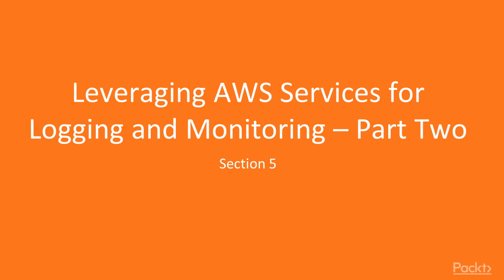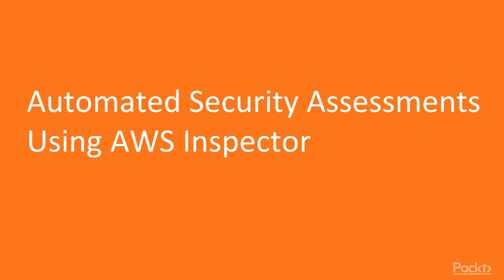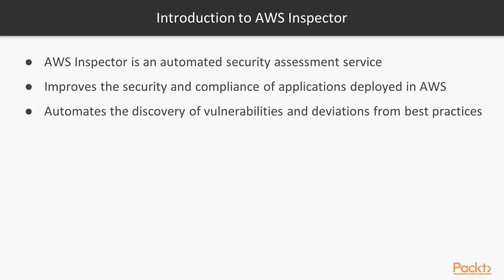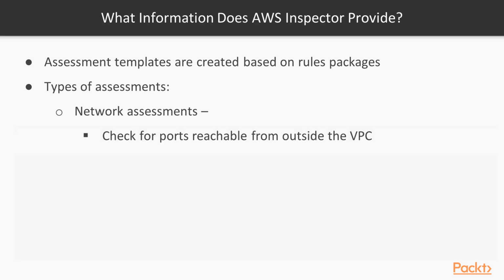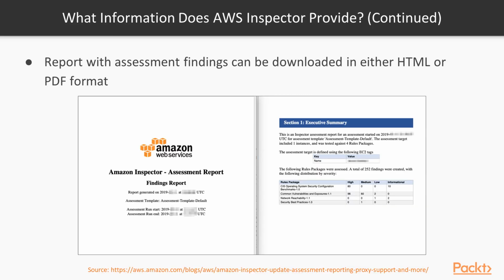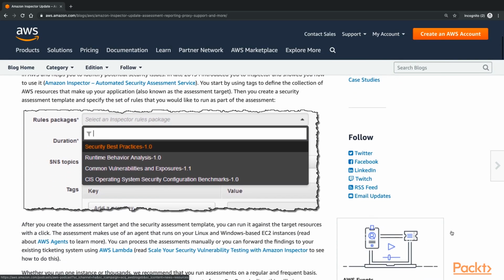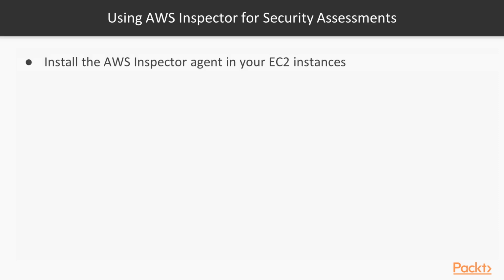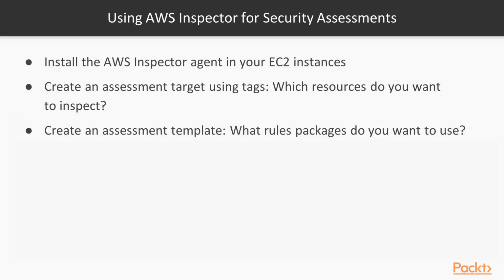AWS Certified Security – Specialty: Automated Security Assessments Using AWS Inspector| packtpub.com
This video tutorial has been taken from AWS Certified Security – Specialty. You can learn more and buy the full video course